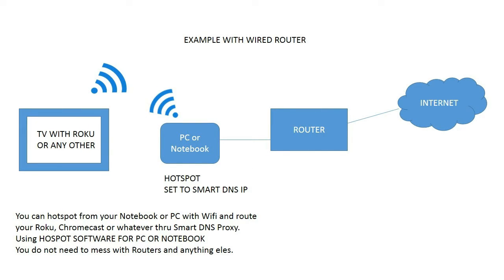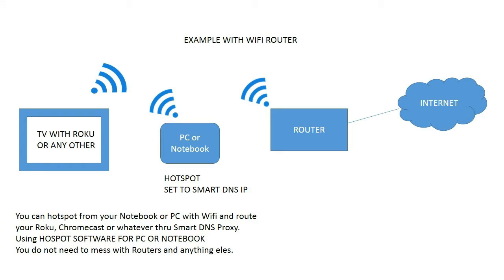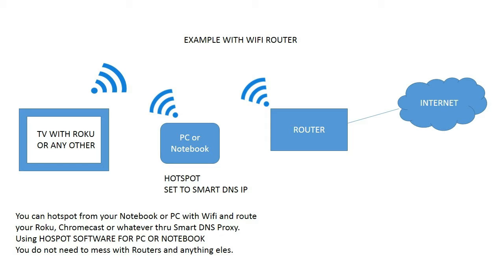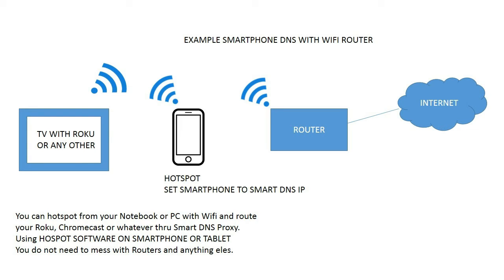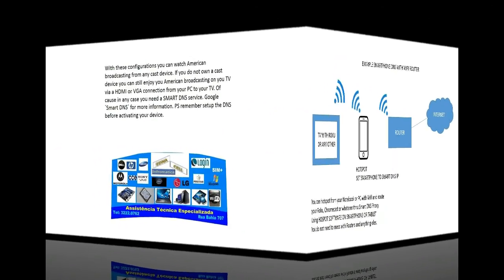Unblock American Channels on any CASTing Devices without touching the Router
Unblock American Channels on any CASTing Devices without touching the Router for Roku, Apple TV etc. From any foreign country
Looked everywhere to setup my Roku device to get American channels. On Roku you can not setup the DNS on the device. And all I found was ways of configuring the router DNS as the access point. But not all people have access to the a router. With the help of a Smart DNS service I found away to access American Channels without touching the network router which I will like to share.

** IMPORTANT **
FIRST SETUP YOUR DNS ON HOTSPOT BEFORE YOU REGISTER YOUR CAST DEVICE.
Proof of concept all devices connected to hotspot will route thru hotspot`s DNS.

10 Streaming Set Top Boxes, Dongles And Casting Devices For All Tastes